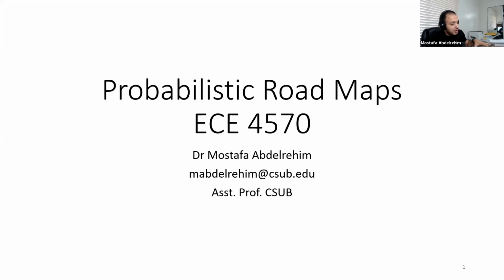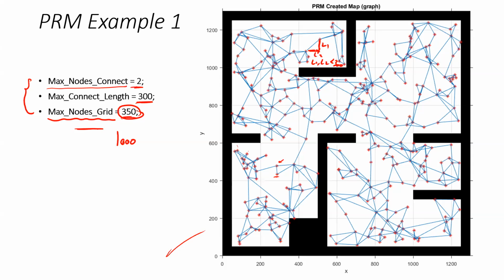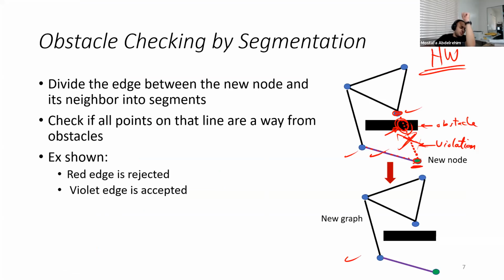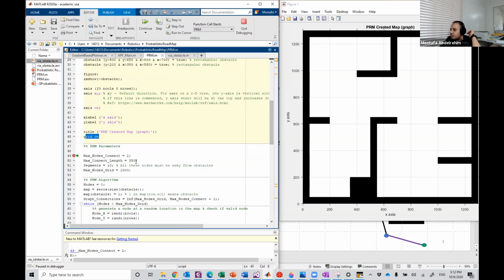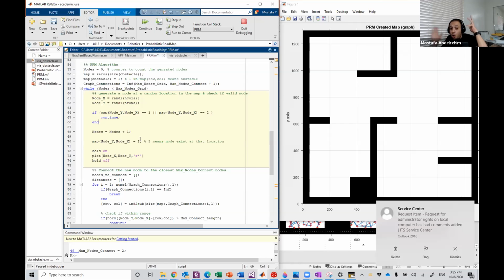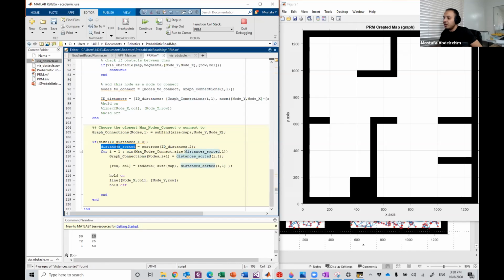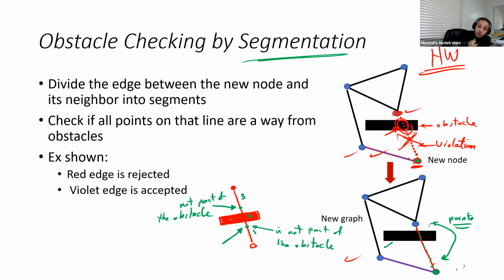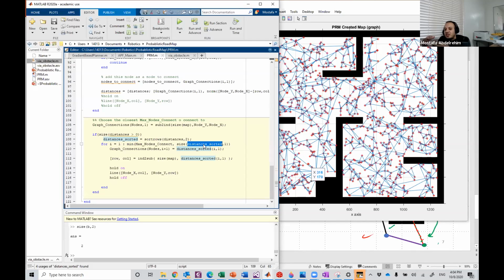[16] Probabilistic Road Maps (PRM) in Robotics - PRM Coding in MATLAB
Lecture 16
Robotics
Probabilistic Road Maps in Matlab